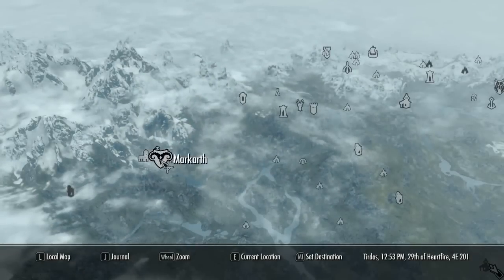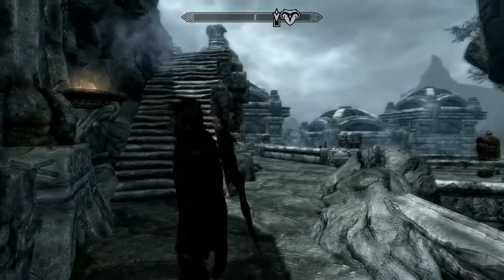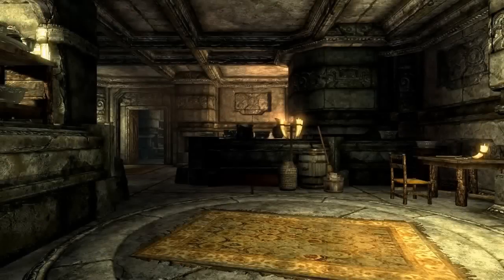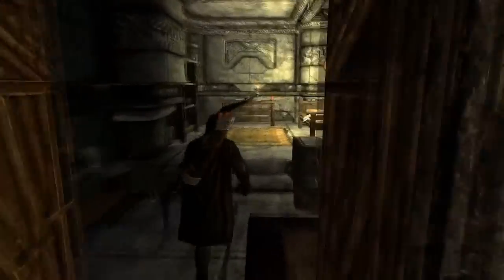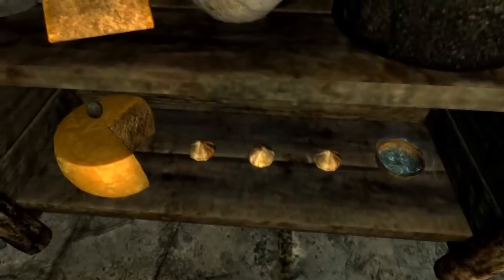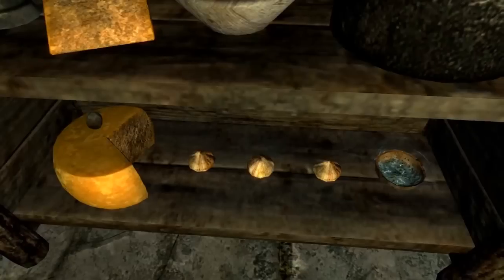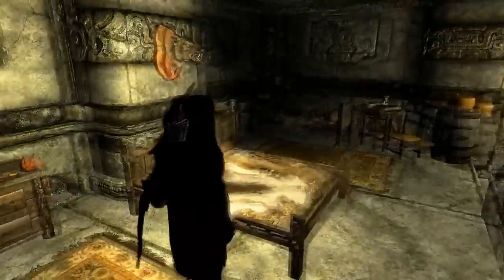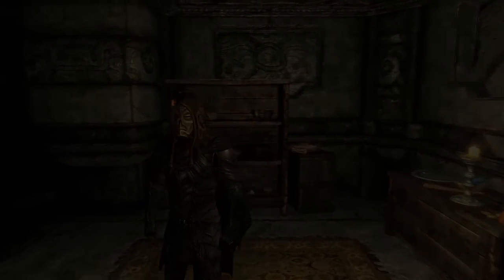Skyrim Easter Egg - Pacman [PC HD]